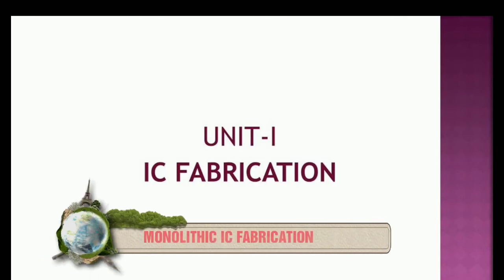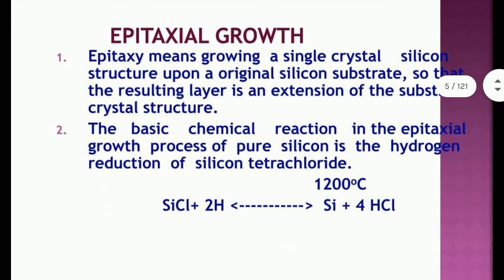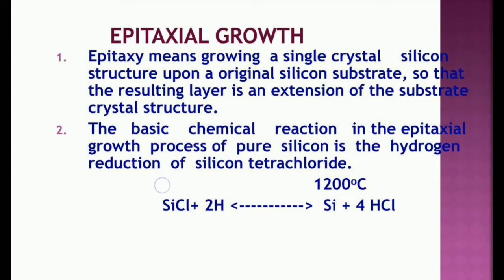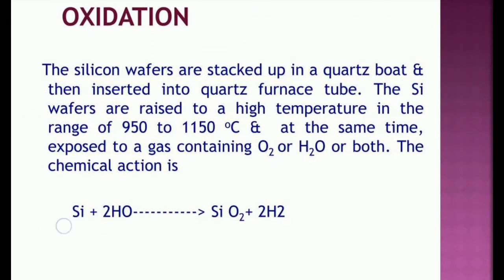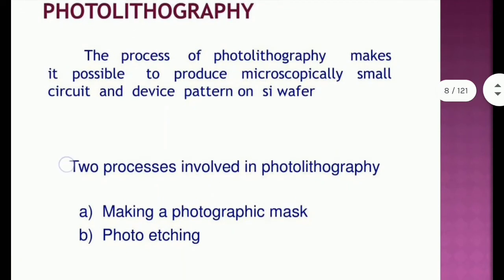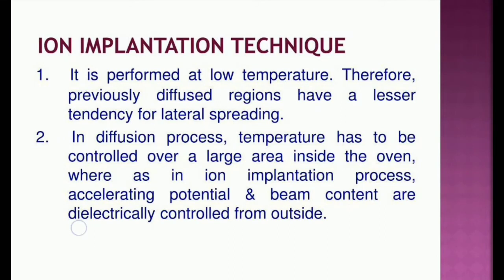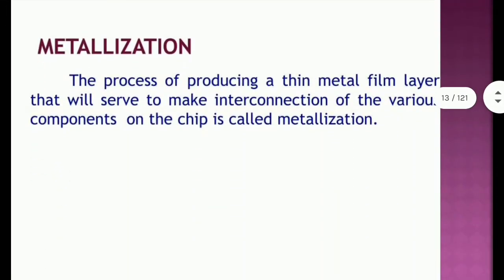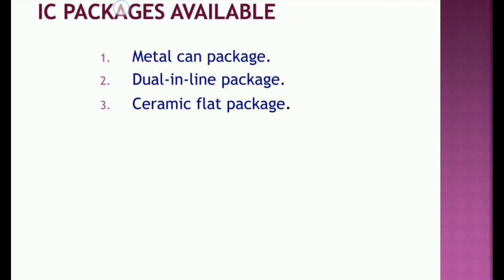MONOLITHIC IC FABRICATION METHODS